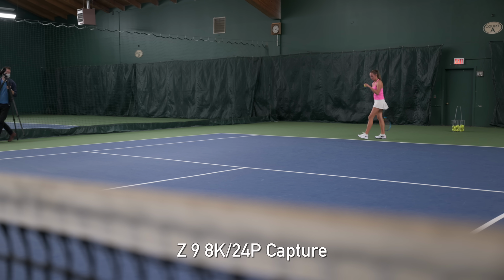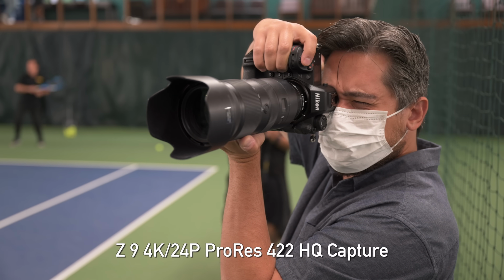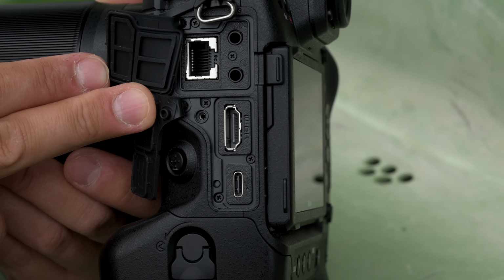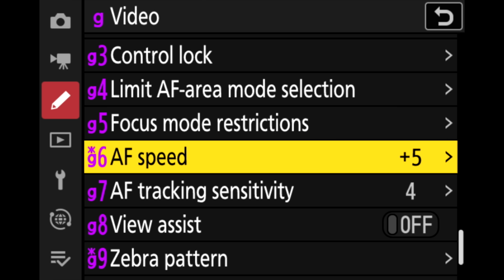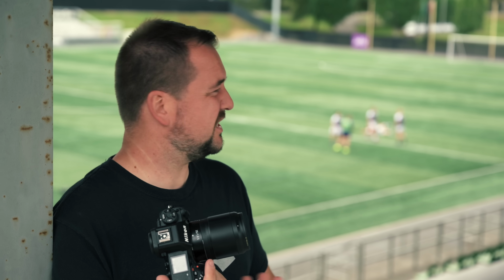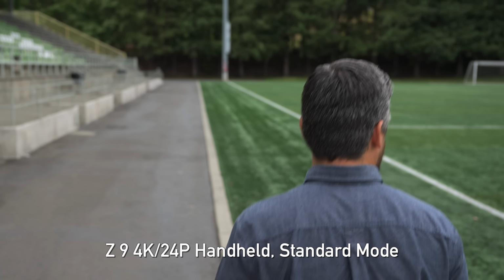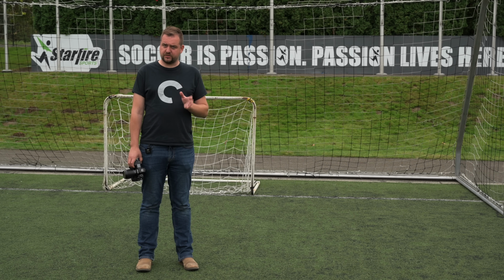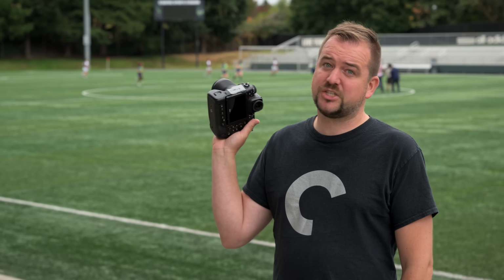Nikon Z9 for Shooting Video – Review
This review focuses on the Nikon Z9's video performance. We shot the entire episode on a Z9 so you can see lots of Z9 video samples and test footage. Learn more about the Z9's 8K video, internal ProRes, AF performance and more!

0:00 - Intro
0:34 - Sample footage
0:50 - Resolution and framerates
1:25 - Record formats
2:23 - Displays
3:26 - Video autofocus
4:15 - Rolling shutter
5:04 - Autofocus interface
5:38 - Stabilization
6:26 - Overheating
7:17 - Future updates
8:05 - Conclusion